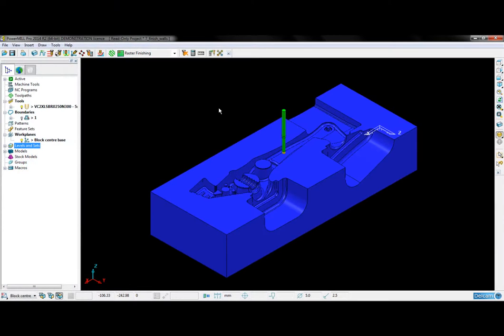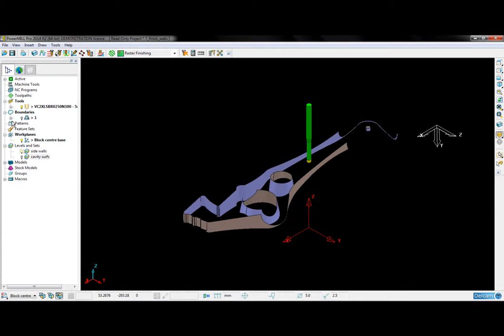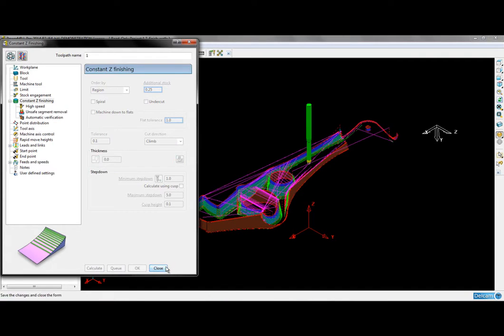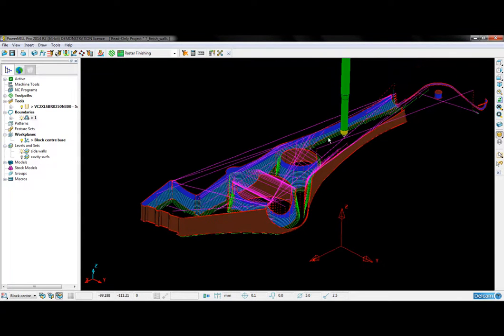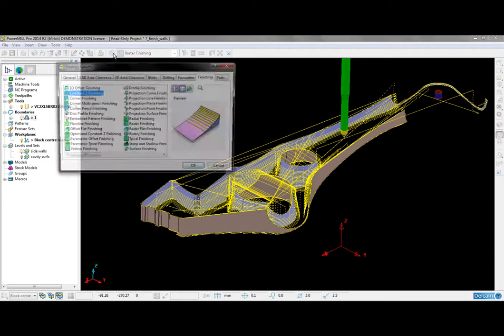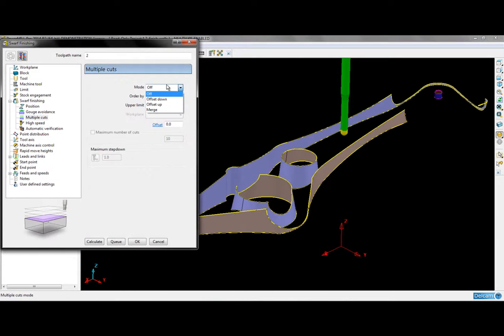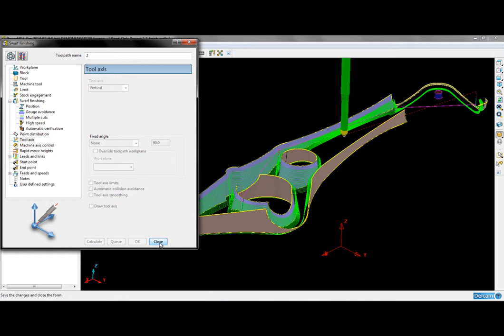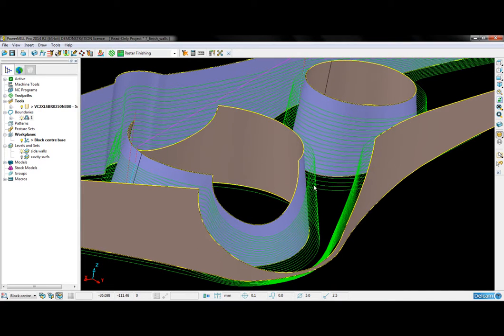Machine the side walls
How to use swarf machining to finish side walls in PowerMILL